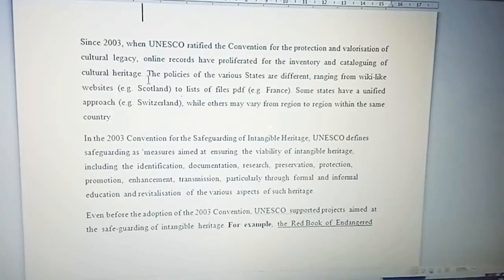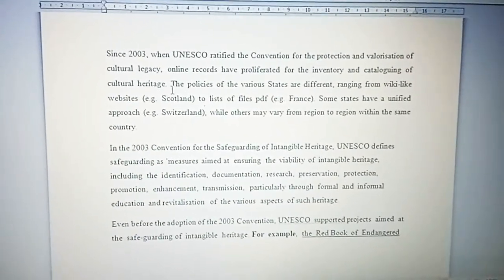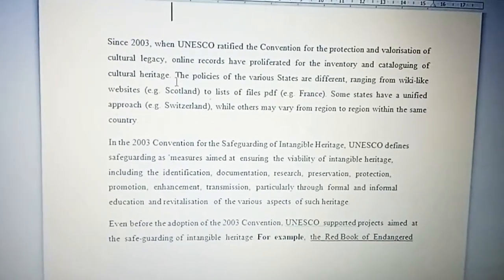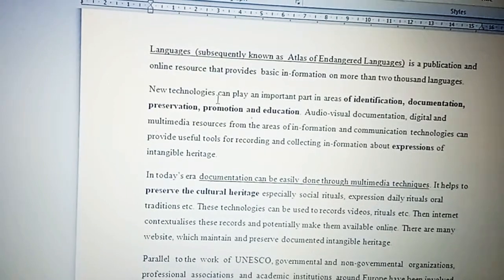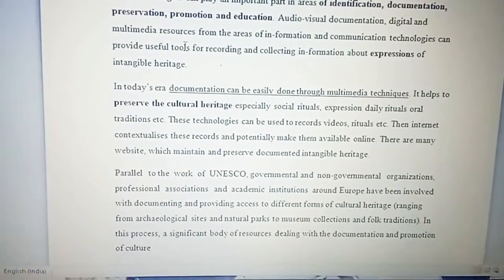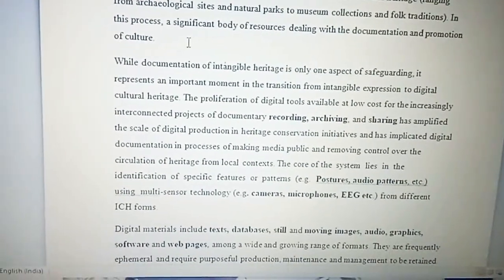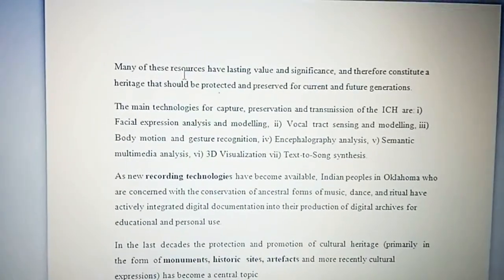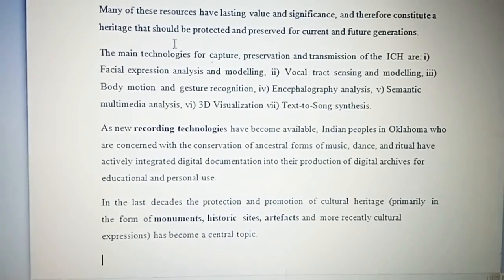Documentation of Intangible Cultural Heritage/Multimedia techniques of ICH/AnthropologyNET/IAS Mains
This is an important topic for IAS Aspirants. Anthropology topic for M.Sc 2nd year/3rd semester/ NET Anthropology.